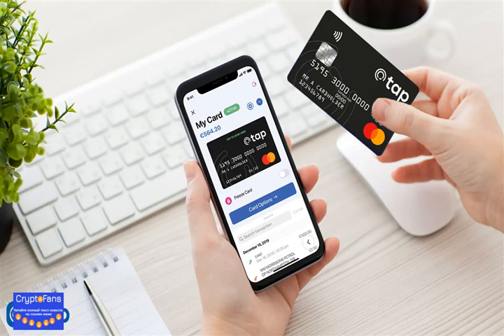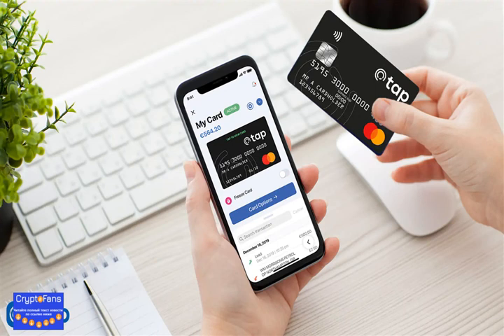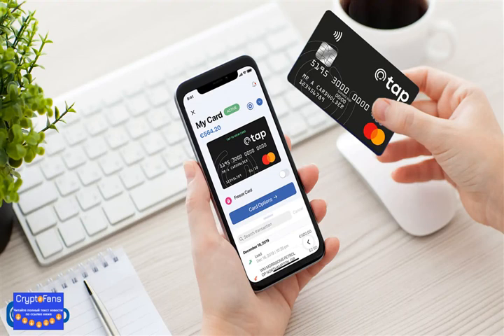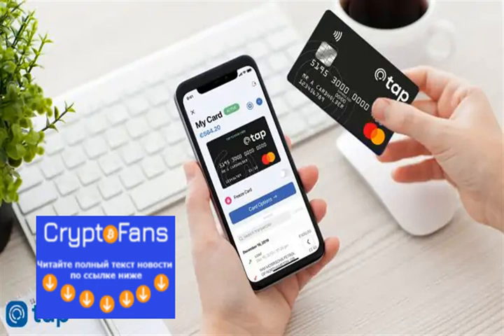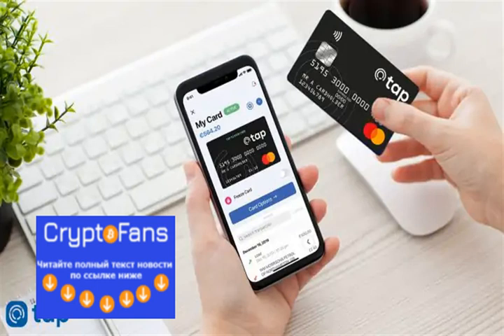The Very First Mastercard® approved Crypto Prepaid Card has Launched